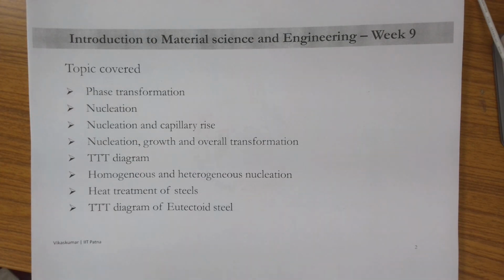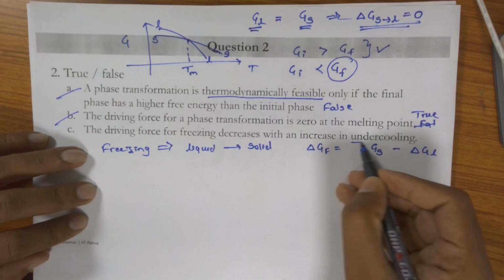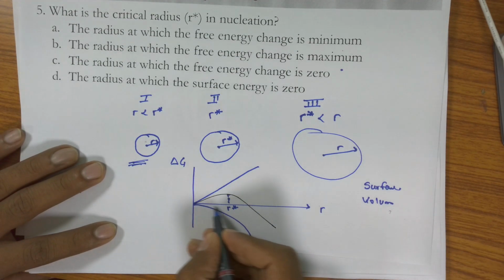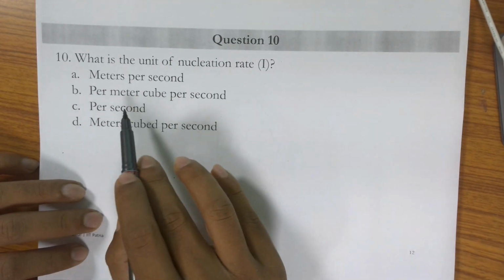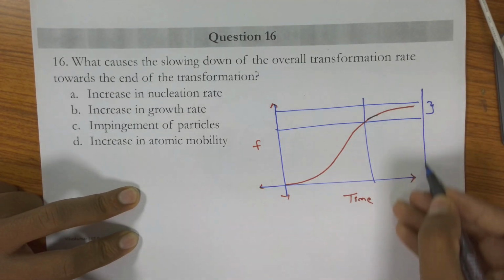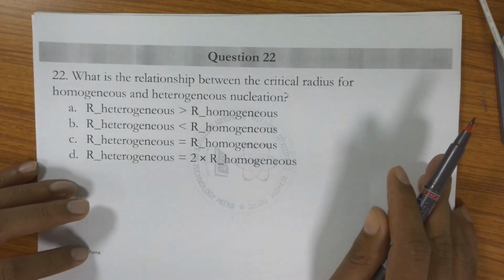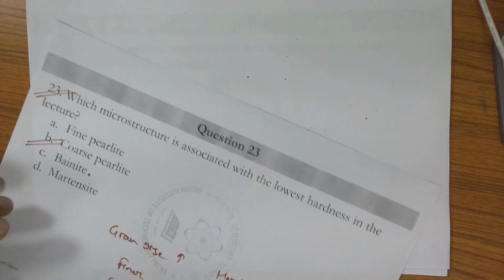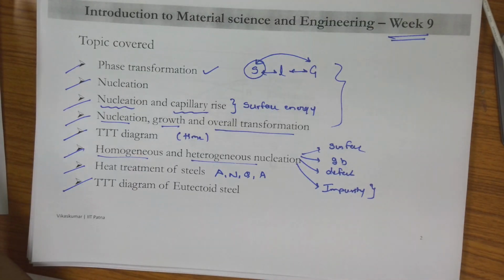Week 9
This video focuses on questions based on the Week 9 content of the "Introduction to Materials Science and Engineering" NPTEL course. A link to the PPT containing the questions is provided in the pinned comment. The purpose of this video is to address learners' doubts and provide insights into how to approach the doubt-solving session effectively.